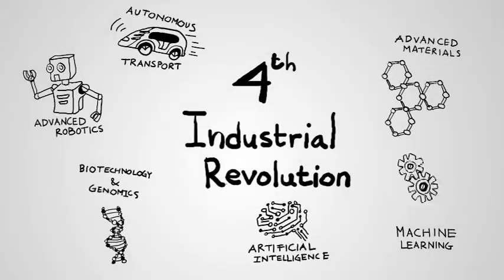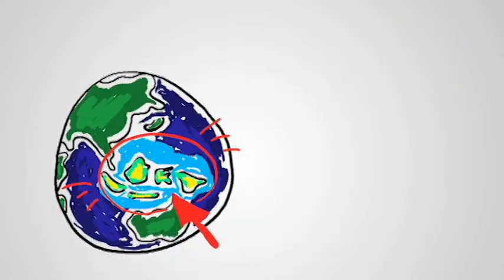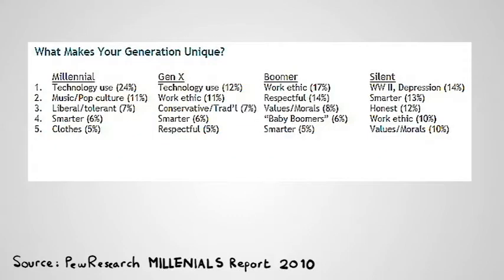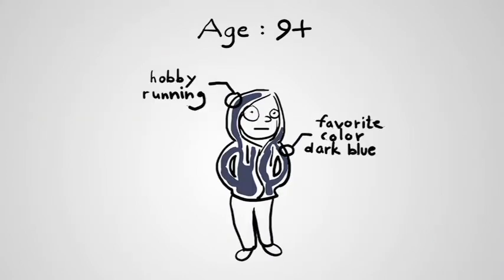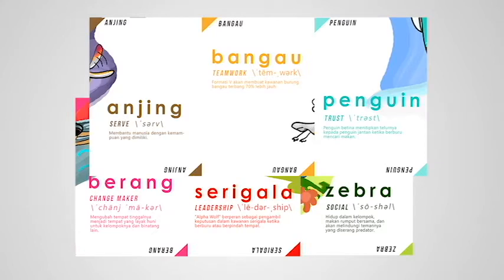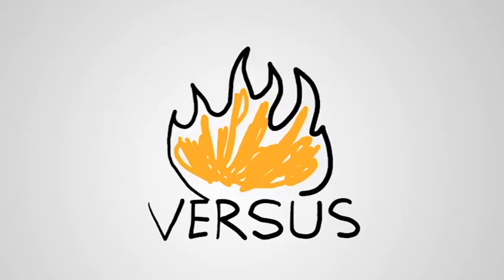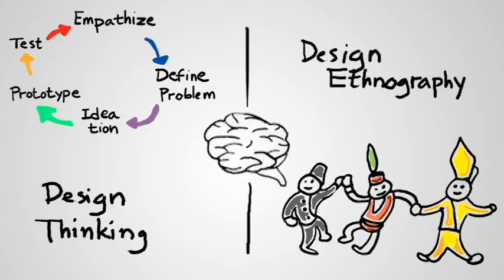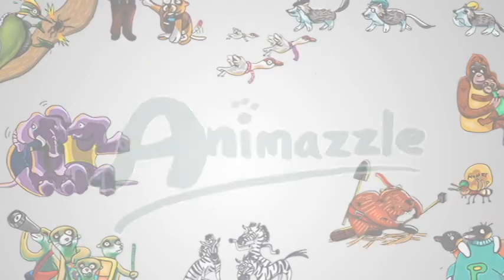Animazzle Introduction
Animazzle, standing for Animal Puzzle, is a puzzle-based card game designed by 7 enthusiastic futurists. Though puzzle-based, the game is addictive and fun to be played without much thinking effort and suitable for everyone and anytime.

LINE: @ehs4432r